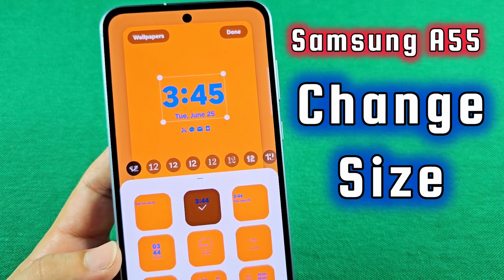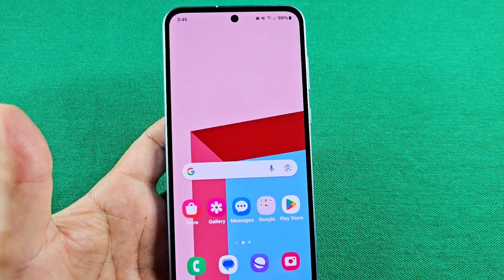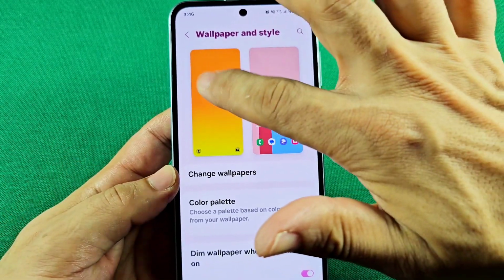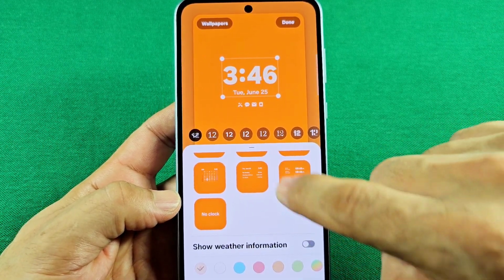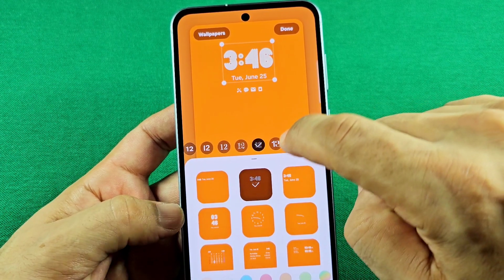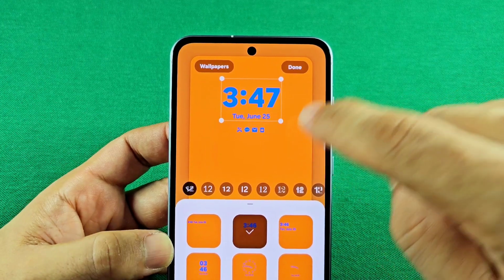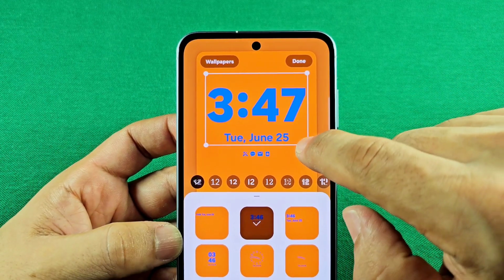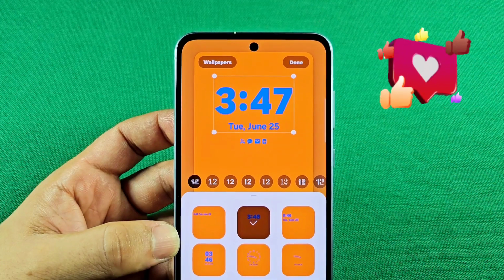How to change clock size Samsung Galaxy A55 Android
how to change size of clock time on the lock screen for Samsung Galaxy A55 phone Android phone

Samsung Galaxy Android 14 or Android 15 one UI software